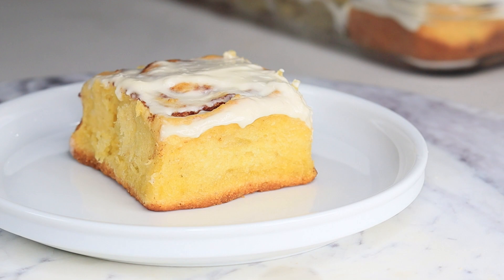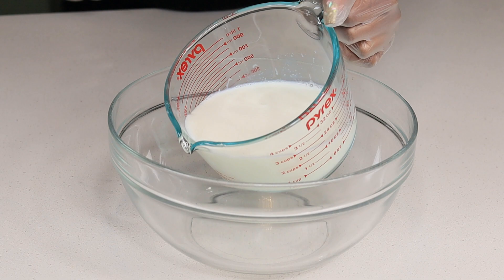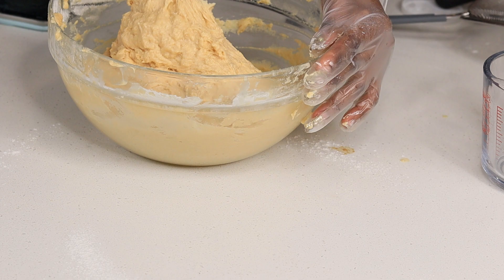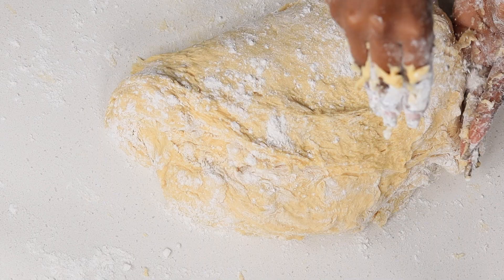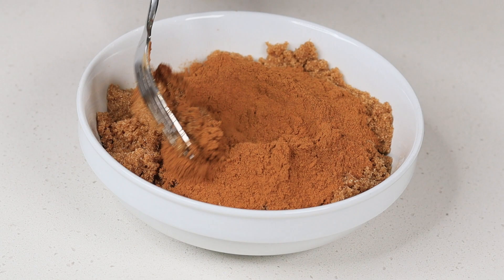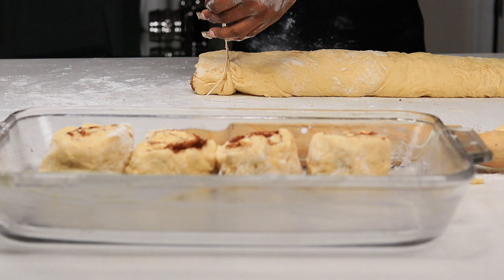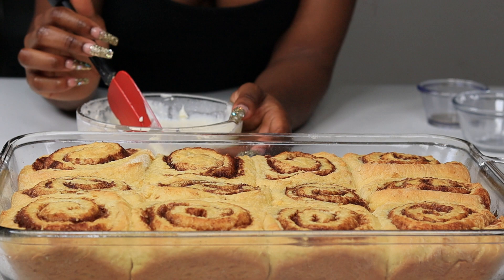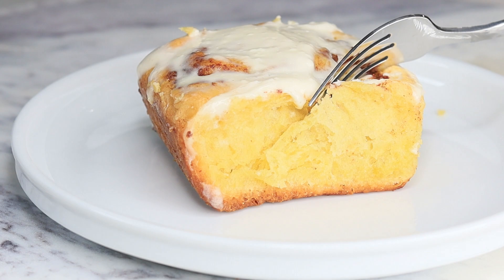Sweet Potato Cinnamon rolls | Cinnamon Rolls Recipe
How To Make Fluffy Sweet Potato Cinnamon rolls | Cinnamon Rolls Recipe
The best homemade cinnamon rolls ever! If you love gooey cinnamon buns, This is the recipe with the secret ingredient that makes all the difference

INGREDIENTS
5 cup all purpose  flour
1 cup sugar
1  cup unsalted butter
1 cup sweet potato pure
1 pack active yeast
2 cup milk
1 tsp baking powder
1 2 tsp salt

Filling
1/3 cup unsalted butter (softened)
3/4 cup dark brown sugar
3 tbsp cinnamon

Frosting
4 oz cream cheese
3/4 powdered sugar
2 tbsp milk
1 tsp vanilla extract